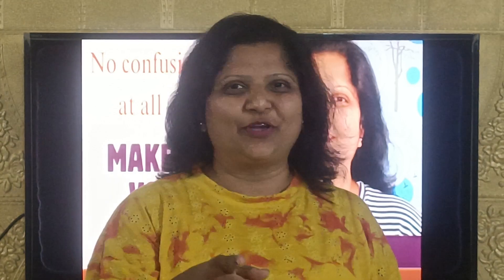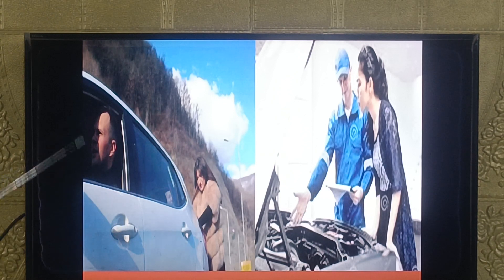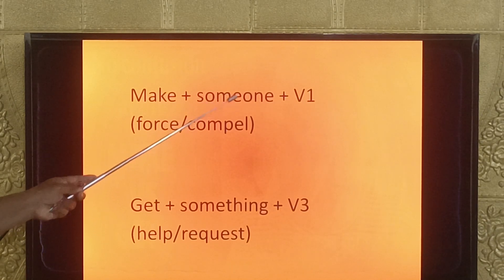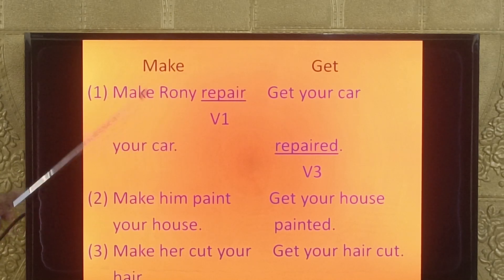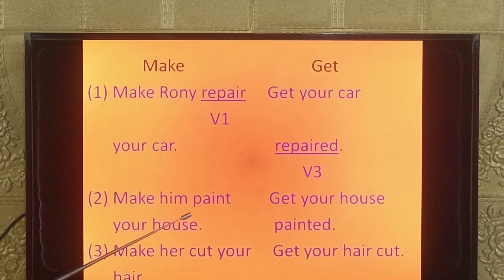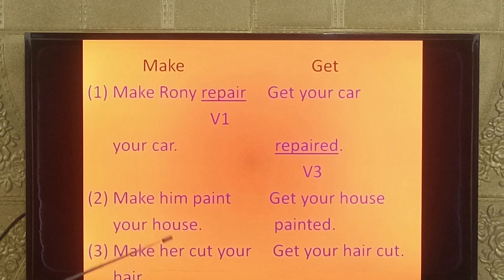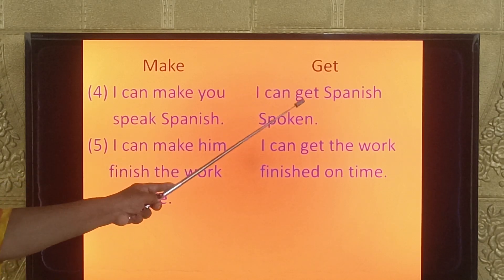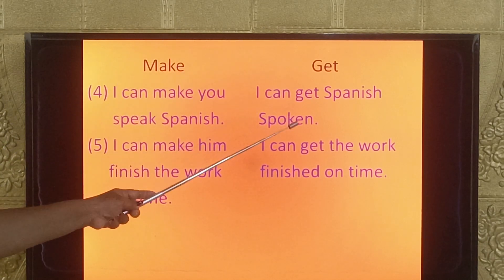Unlocking the Make vs Get Secret | Causative Verbs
English Destination

Many students get confused in using make and get. In this video you will learn the difference between make and get. This video will clear all your doubts about how to use these causative verbs that you will never forget. Let me know about your confusing topics in the comment section so that I can make videos on those topics.

MAKE VS GET
make vs get
Make vs Get
Difference between Make and Get
MAKE
make
GET
get
CAUSATIVE VERBS
causative verbs
English Skills
ielts
toefl
Sat
GRE
IELTS Grammar
ielts test
Sartazclasses
english speaking classes
english speaking
spoken english course
learn english
grammar
how to use causative verbs
native english teacher
speak english like a native
shadowing english speaking practice
English with Lucy
Vijay Nakiya

What are causative verbs with examples?
What is the causative verb make formula?
What is the meaning of causative verb make?
What are the rules of causative grammar?
How do you explain causative form?
What is the pattern of causative verbs?
What are the different types of causative verbs?